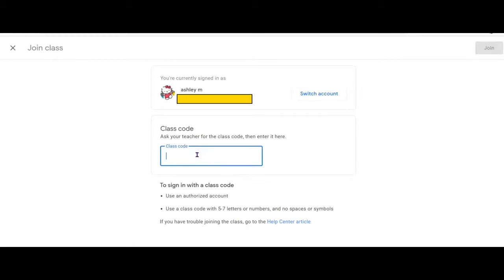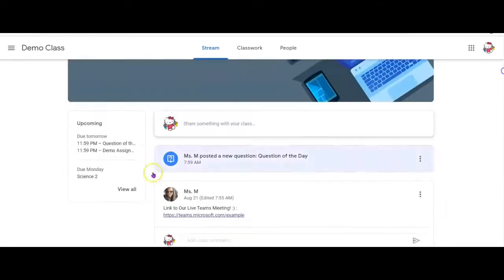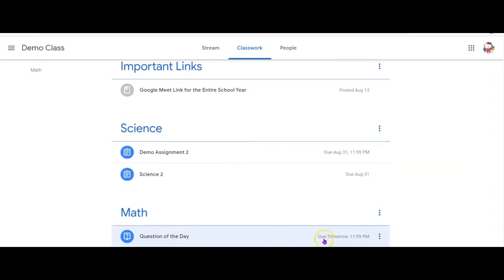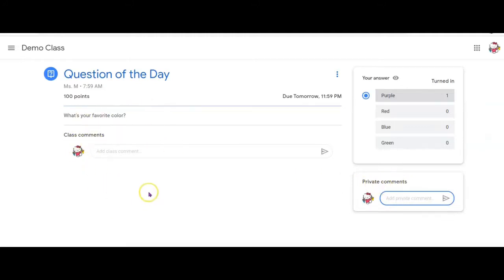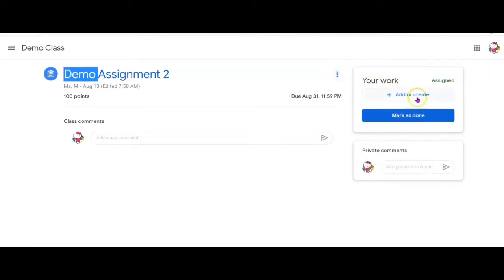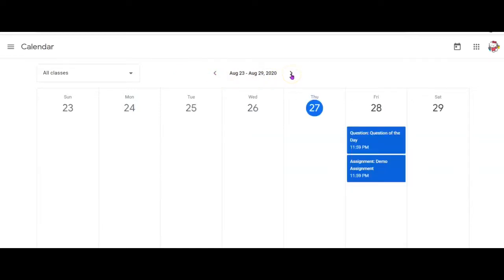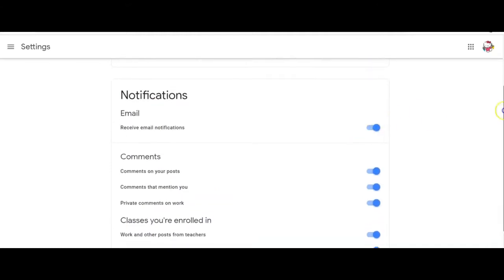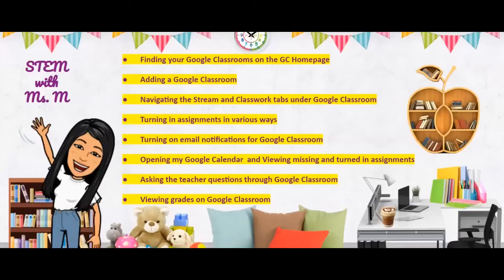How to Use Google Classroom (All features ) for Students and Parents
Today we are learning about:

Finding your Google Classrooms on the GC Homepage

Adding a Google Classroom

Navigating the Stream and Classwork tabs under Google Classroom

Turning in assignments in various ways

Turning on email notifications for Google Classroom

Opening my Google Calendar  and Viewing missing and turned in assignments

Asking the teacher questions through Google Classroom

Viewing grades on Google Classroom